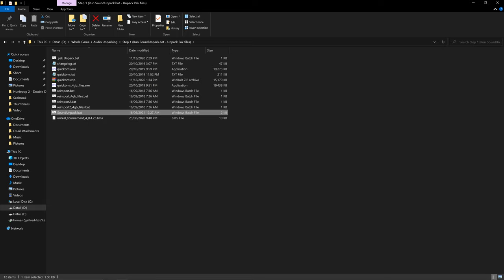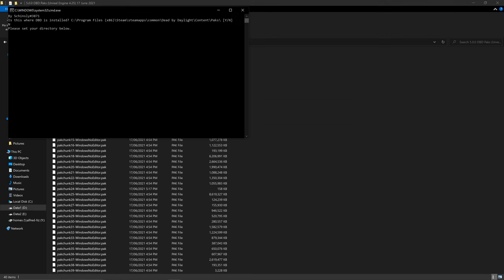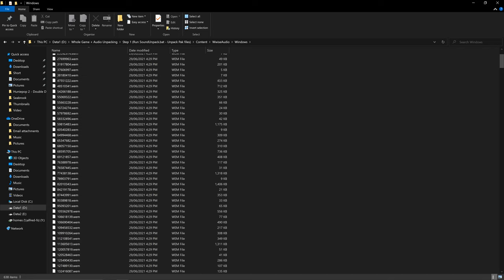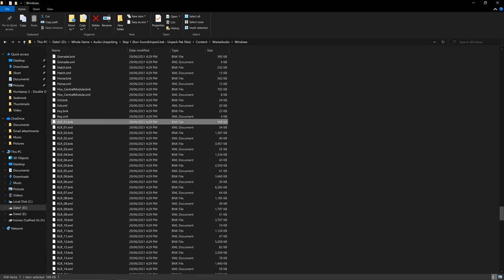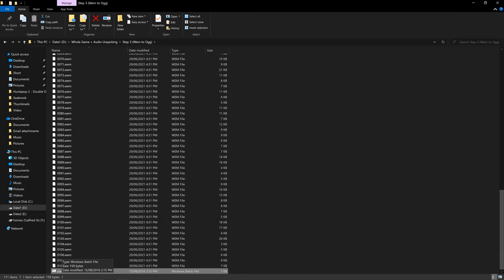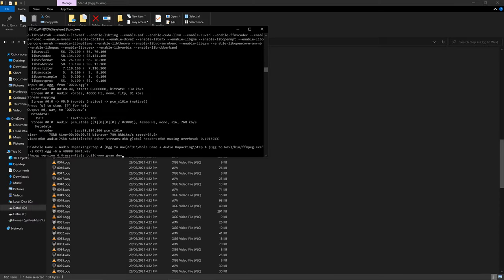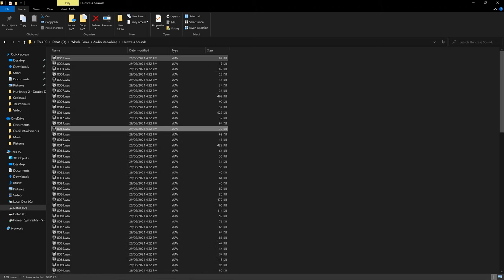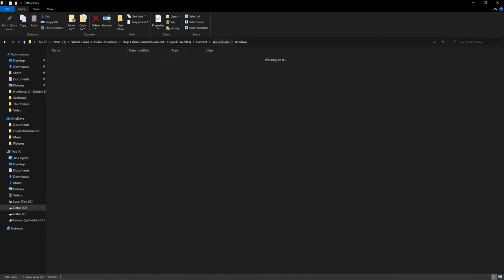Export Dead By Daylight Sounds and Audio to WAV format